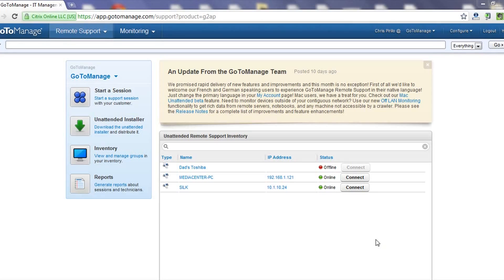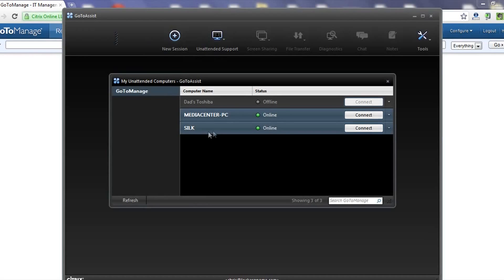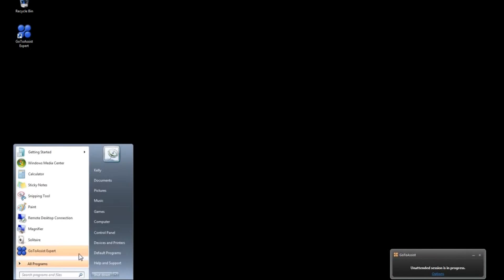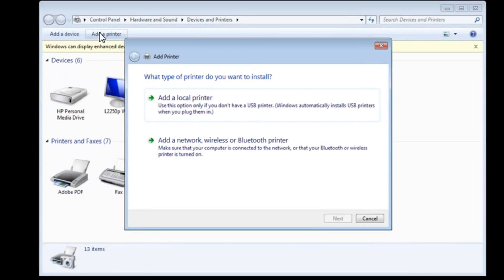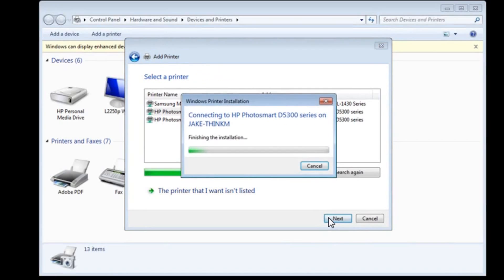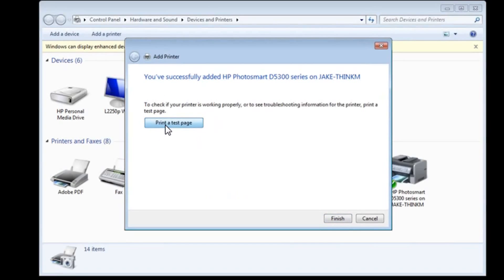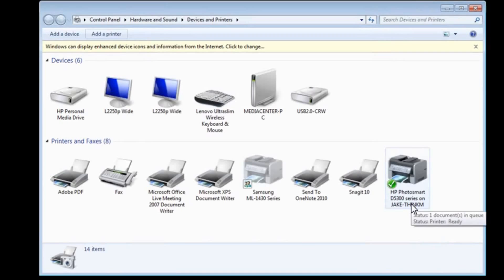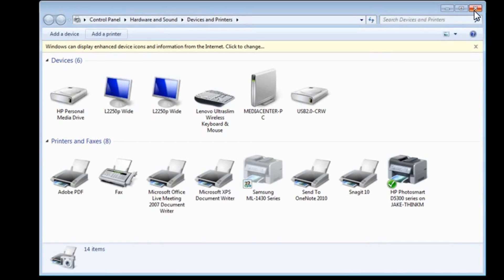Configure Network Printing Remotely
Recently one of computers at the office where LockerGnome blogger Kelly Clay writes wouldn't connect to a printer. Jake Ludington used the remote assistance feature of GoToManage to troubleshoot the problem and reconnect the computer to the network printer, without having to cancel his meeting at a nearby coffee shop. GoToManage makes these kinds of remote assistance opportunities possible by providing features like remote login and remote control of computers configured as part of a group.